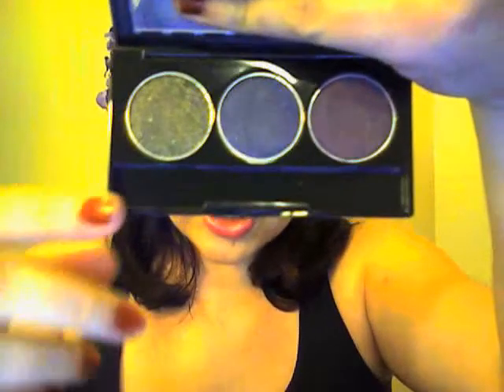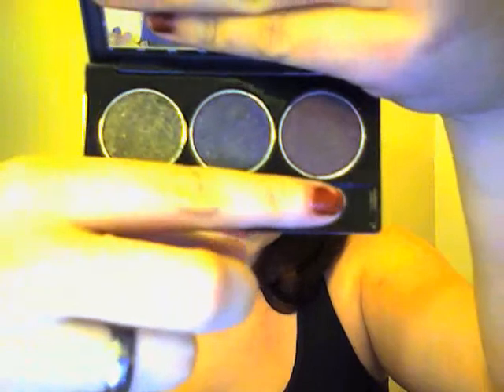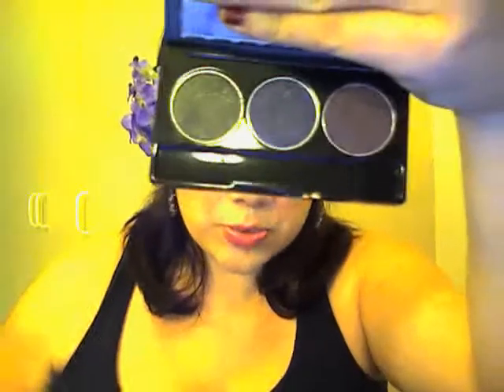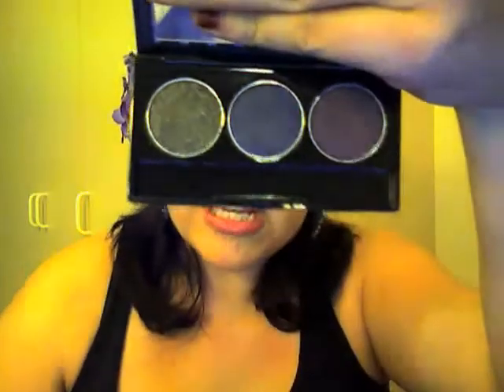NYX Haul & MAC Dupes: Part 1 of 2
Showing and talking about NYX that I got from eBay seller Joy017.  As the title states, Part 1 of 2...and yes I ramble a bit, bare with me.

Listed below what I had on in video:

Eyes:

Urban Decay Primer Potion -- or MAC Paint in Bare Canvas
NYX Yogurt Jumbo Eye Pencil -- or MAC Beinging Shadestick
MAC e/s Swish 2/3 of lid --- or NYX Spring Flower
NYX e/s Prune 1/3 of outer lid by crease --- or MAC e/s Cranberry
MAC e/s Beauty Marked in crease --- or NYX e/s in Lake Moss trio purple color
MAC e/s Blanc Type  under brow arch (for highlight) --- or NYX e/s in Nude
MAC pigment Kitschmas inner corner of eyes --- or NYX Ultra Pearl Mania in either Baby Pink or Pearl
Clinique Brush on Cream Liner upper line -- or  MAC's Fluidline in Black Track
MAC Eye Kohl Smolder on water line--- or NYX Eyeliner in Black
Clinique Double Lash Mascara in Black --- or NYX Doll Long Lash Mascara in Extreme Black
Red Cherry False Lashes # 78

Cheeks:
NYX Pinky Blush --- or MAC Tippy Blush from Hello Kitty Collection

Lips:
NYX Pinky LipLiner
NYX Fig Round Lipstick
NYX Mega Shine Lipgloss Chandelier

Besos